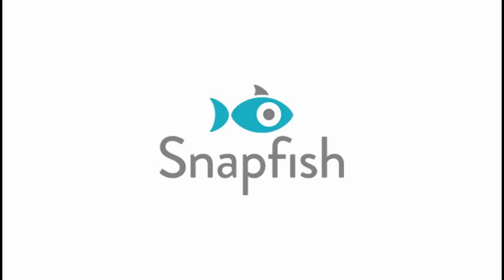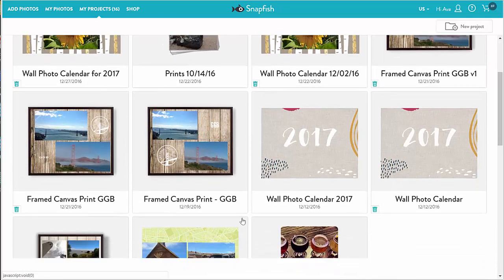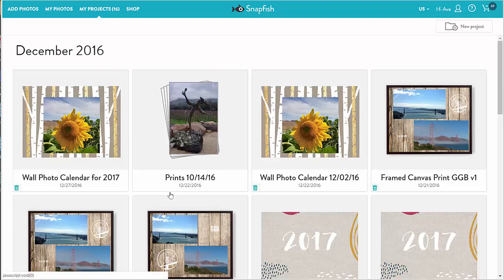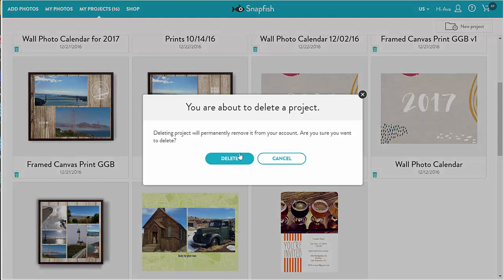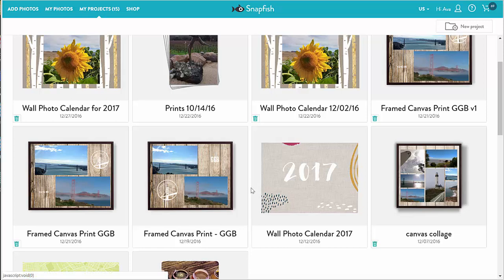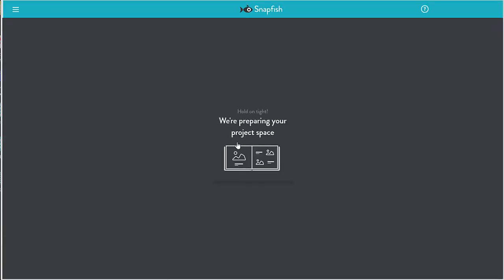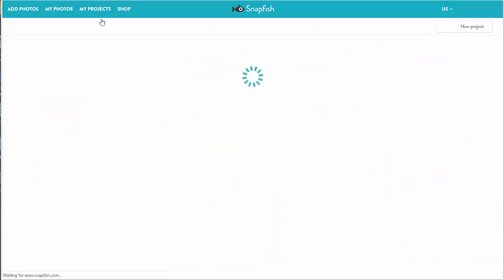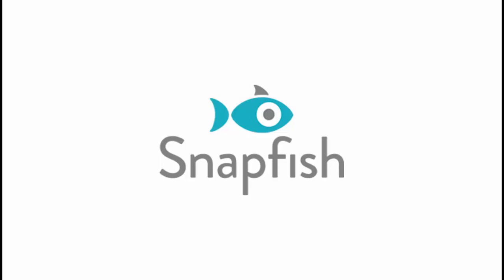Working with your projects in Snapfish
This video shows what you can do with your projects -- browse, edit, make copies, delete when possible, and add them to the cart.